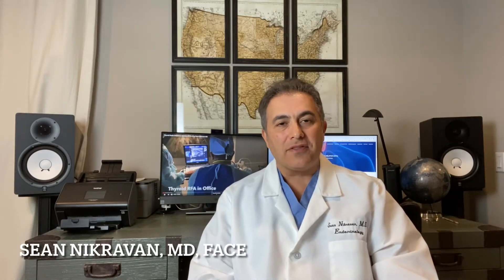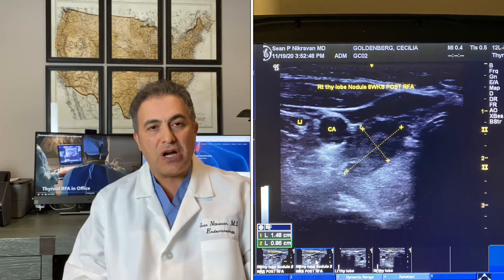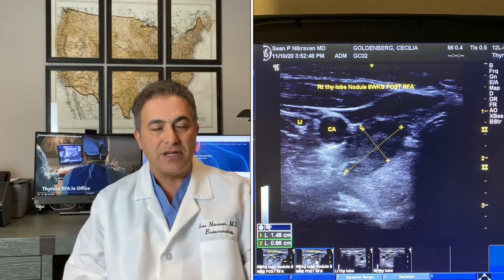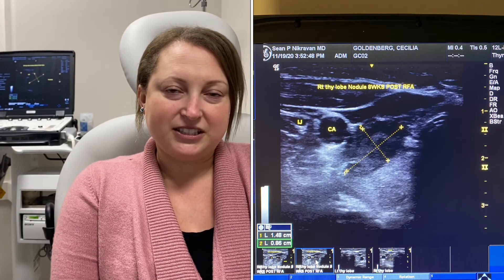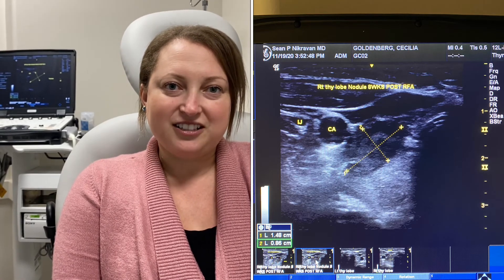Thyroid RFA patinet Cecilia interview with Sean Nikravan, MS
In this video we interview patient Cecelia G who demonstrated to have a 2.99 x 2.32 cm nodule and after undergoing thyroid RFA treatment plan eight weeks later her thyroid nodule has substantially decreased from 2.99 down to 1.48 cm.
Patient demonstrated excellent results and was happy to share her experience.

Sean Nikravan, MD, FACE.